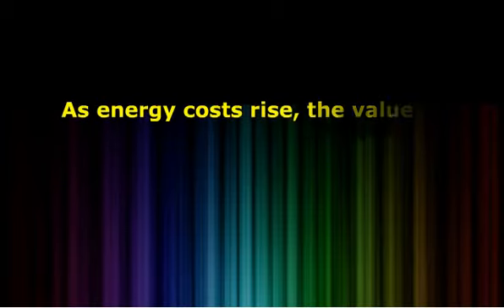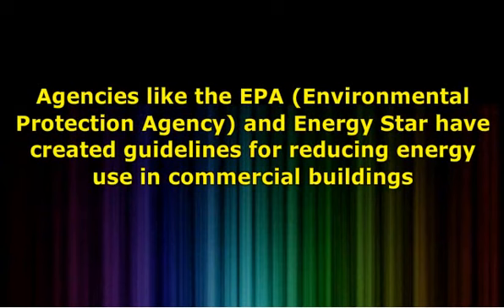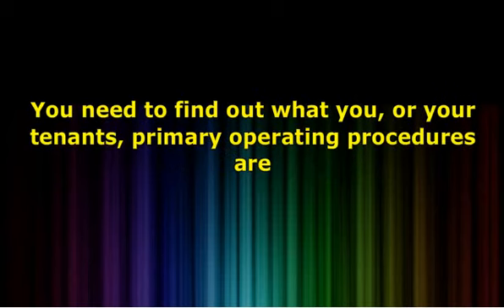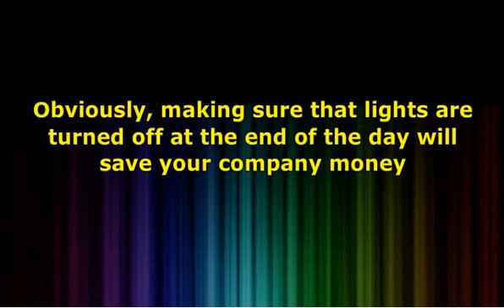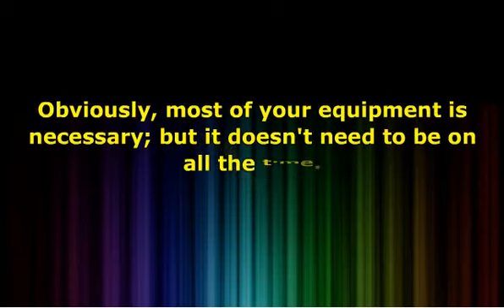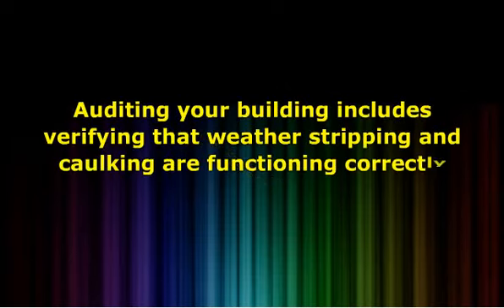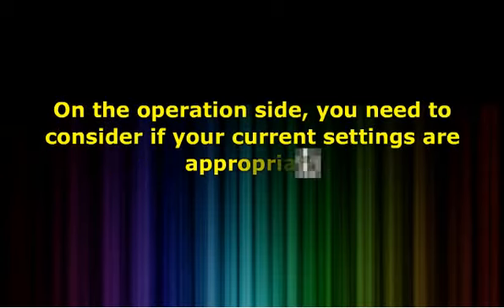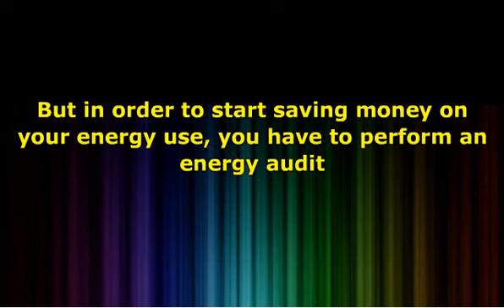How to Reduce Your Commercial Building Energy Costs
Electrical and other energy costs are one of the biggest expenses facing commercial building owners.  Beyond the social responsibility issues, reducing these costs are critical.